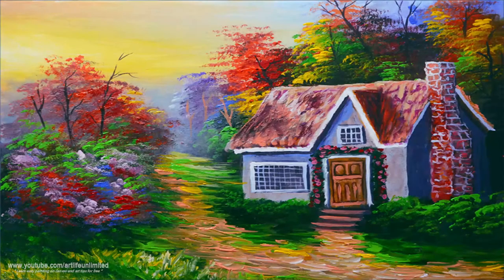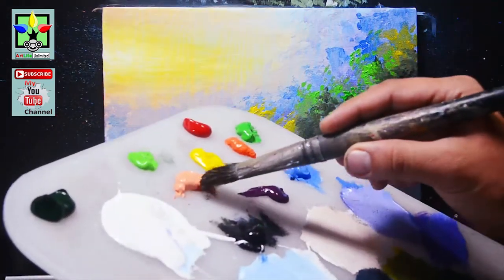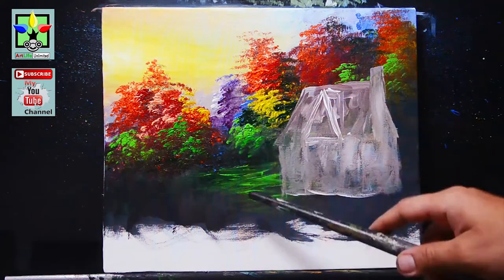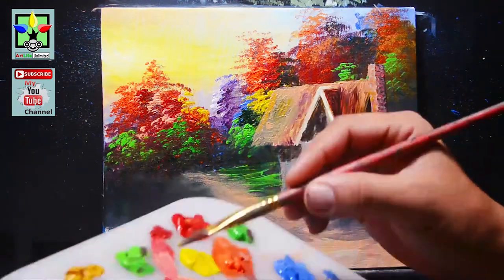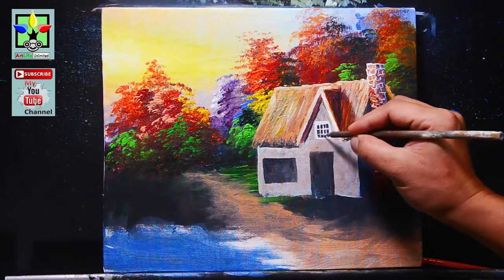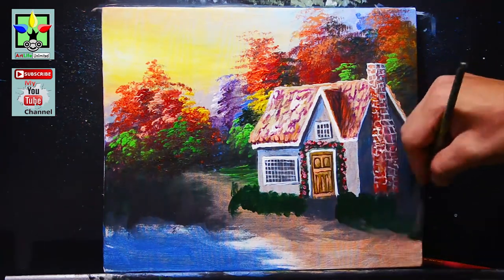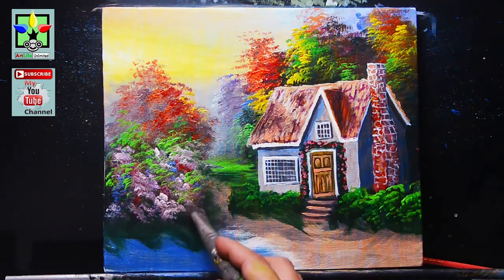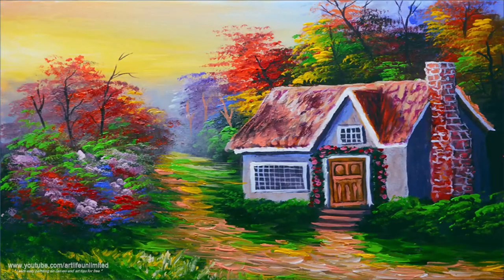Acrylic Landscape Painting Tutorial House and Autumn Trees During Sunset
Fine art techniques tips and tricks. Acrylic Painting Tutorial - Painting tutorial for beginners. On this acrylic landscape painting lesson with beautiful house and autumn trees during sunset you will learn the basic style and techniques in easy way. Learn on to paint the faded trees and basic autumn trees and autumn forest. Learn the basic house with flowering plants. Artlife unlimited

FOR MORE PAINTING TIPS AND PAINTING TUTORIALS UPDATES.

Your donation it helps me a lot to sustain my needs. Thank you so much.

1. Titanium White
2. Mars Black ( Lamp Black )
3. Cobalt Blue
4. Light Green
5. Naples Yellow
6. Cadmium Orange
7. Hooker Green
8. Scarlet Red
9. Raw Seinna
10. Yellow Green
11. Cadmium Yellow or ( Hanza Yellow, Medium Yellow and
       Permanet Yellow )
12. Purple